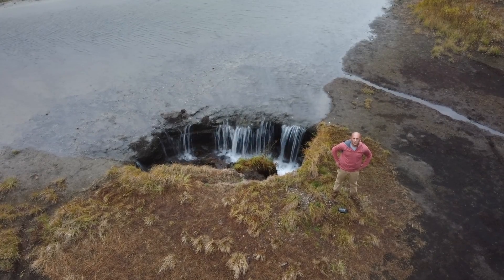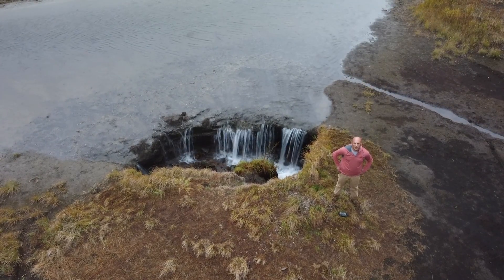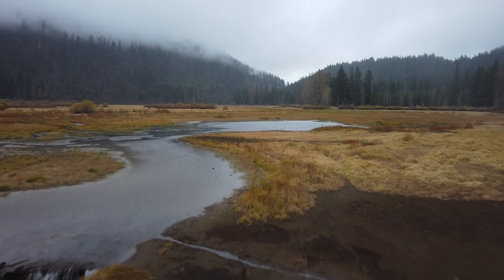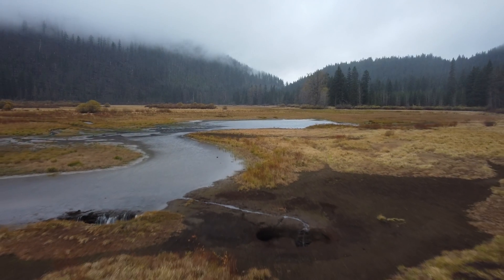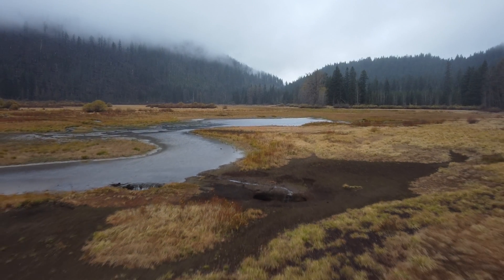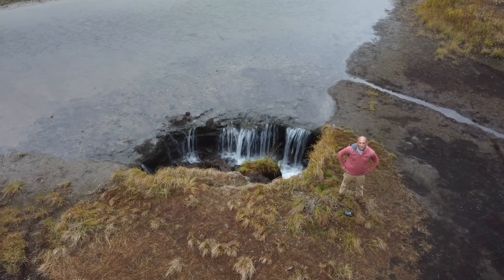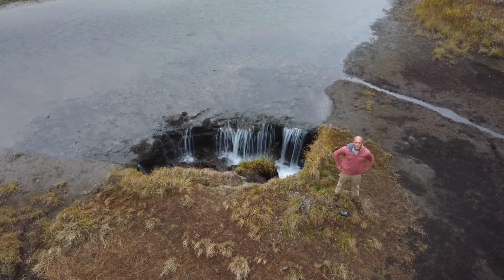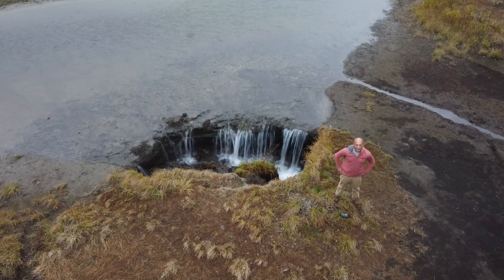The Lake that Disappears Down a Lava Tube Every Summer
The Lost Lake in central Oregon fills with snow melt every spring, and like a bathtub with the drain pulled, flows down a lava tube over the next three seasons before filling again in the spring.